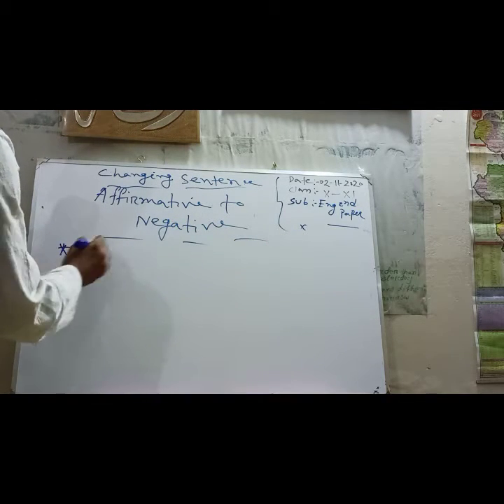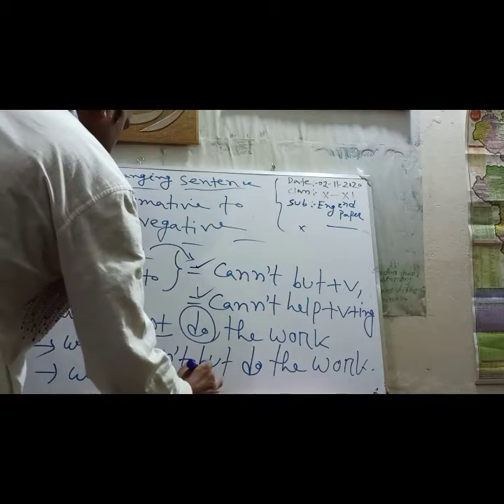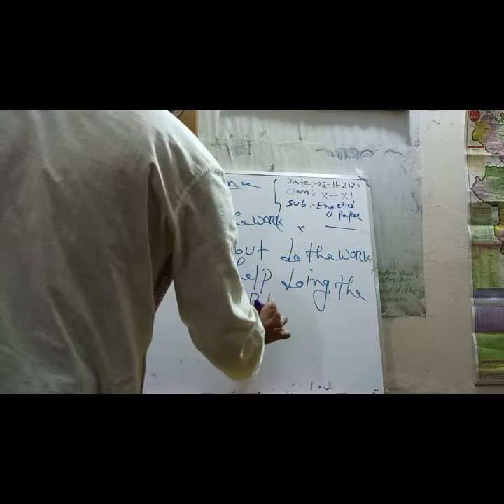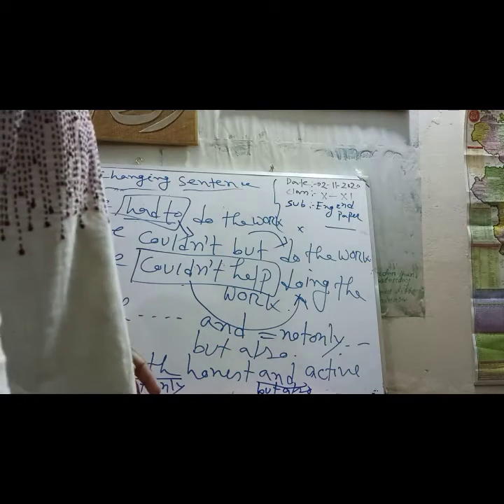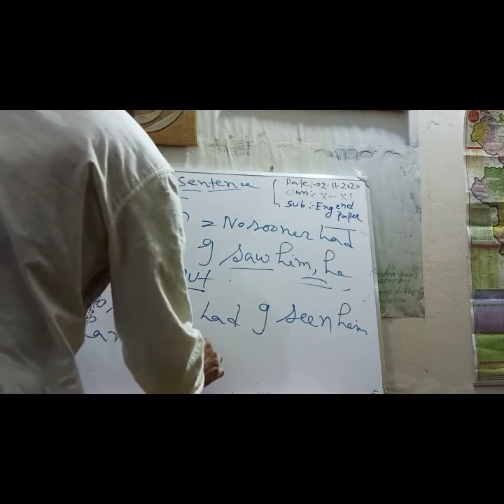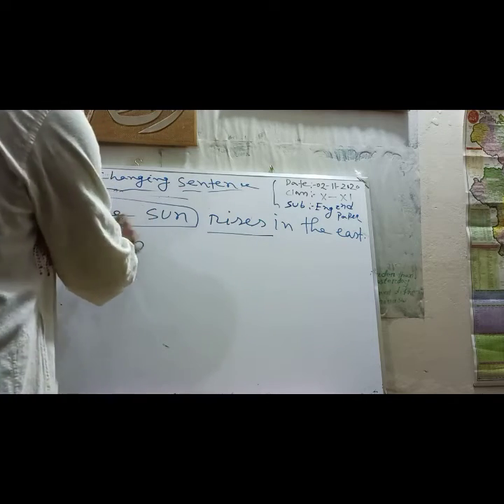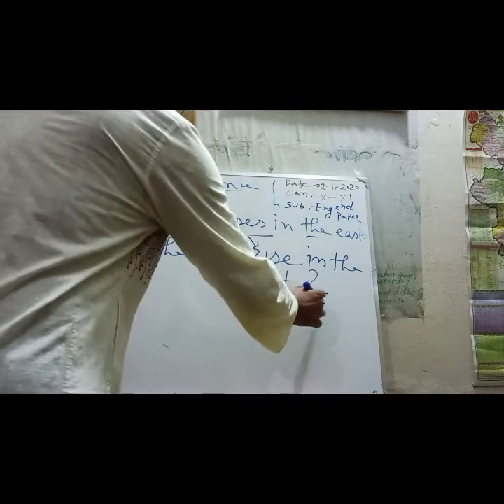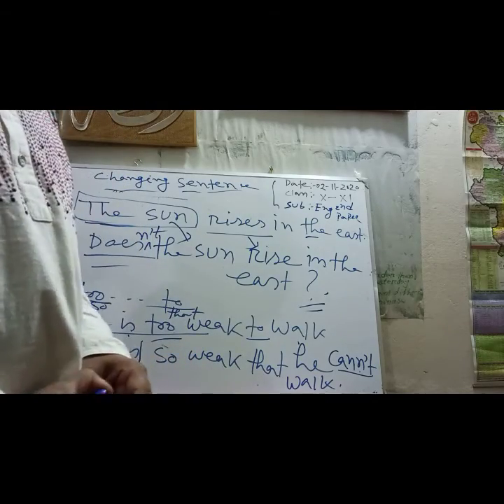Towfiqul Islam, lecturer in english,JuranpurMUAM,Daudkandi, Cumilla.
Sub: English second paper, Class:ten&eleven